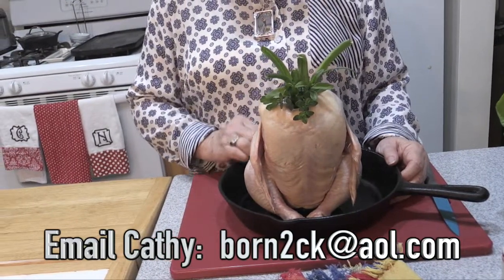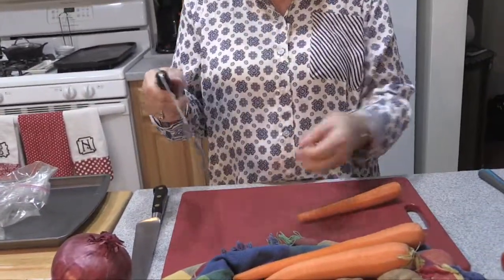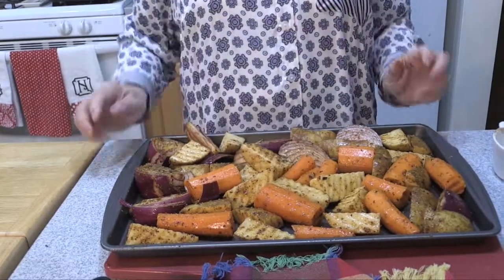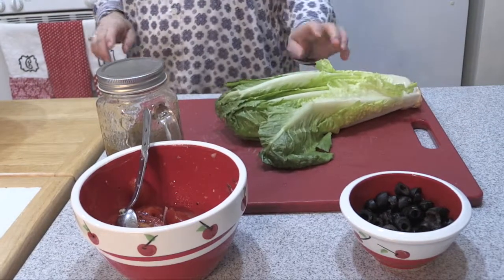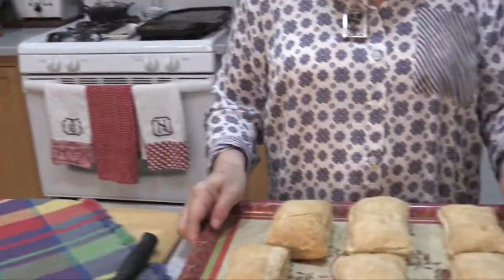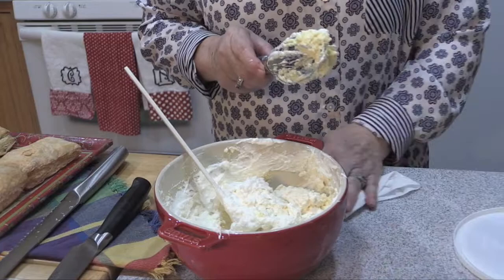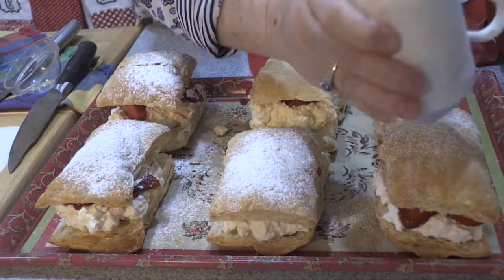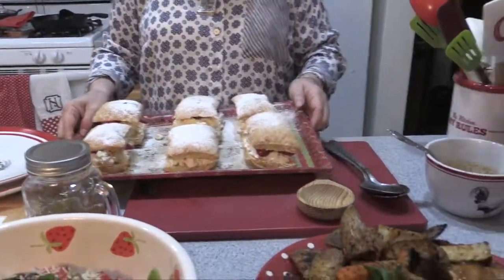Cathy Neptune's Kitchen - Summer Preview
Cathy preps us for summer cooking with some great recipes!